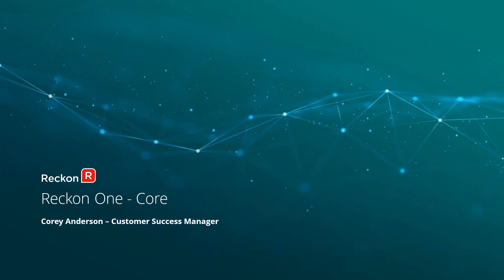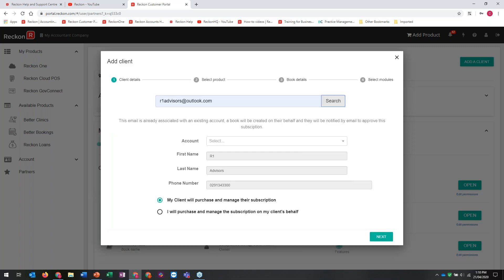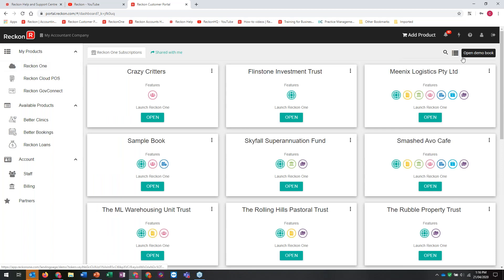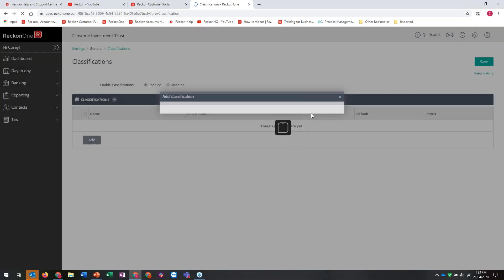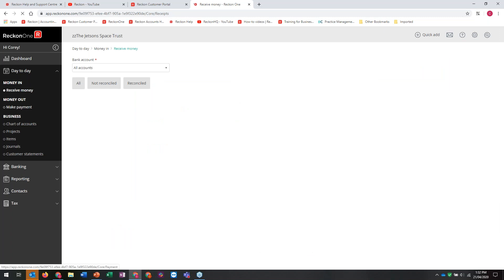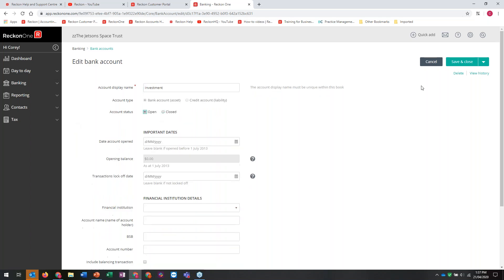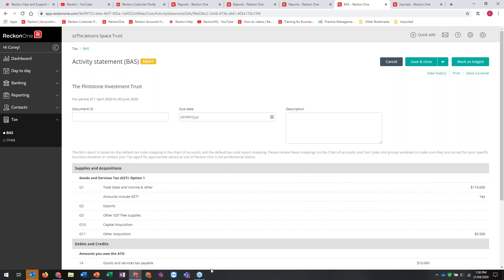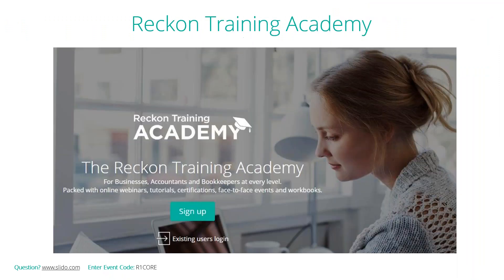Reckon One Core for Partners and Cloud Advisors